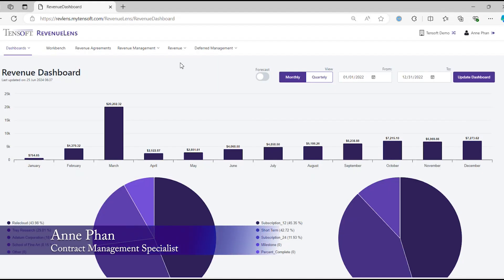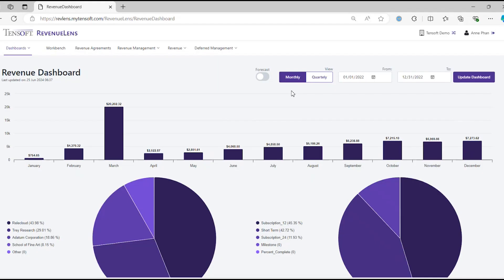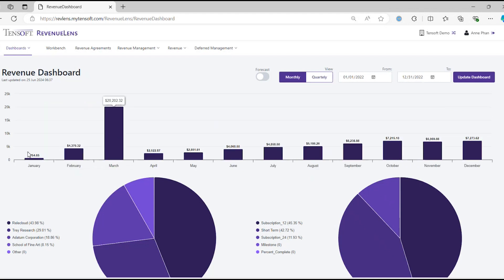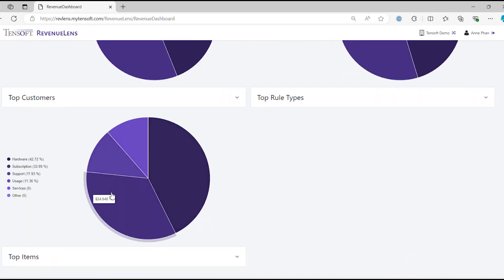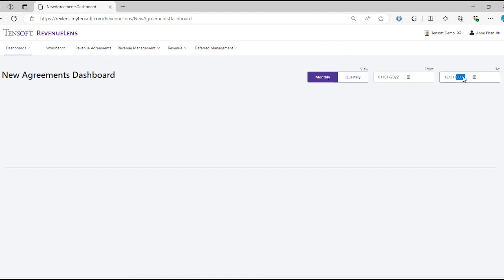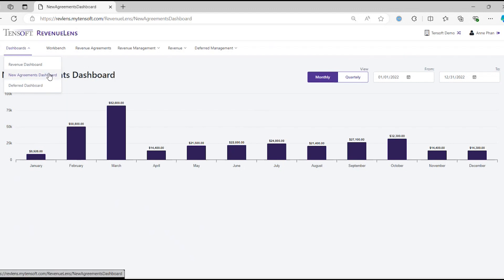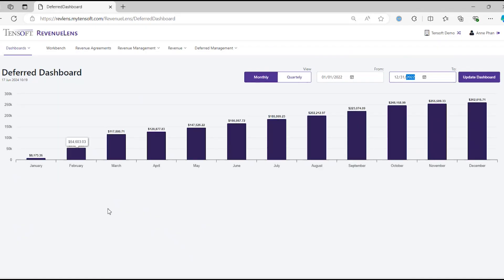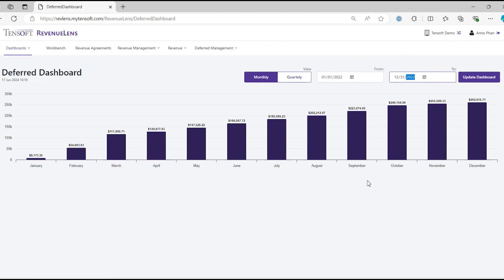Dashboards in Tensoft Revenue Lens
Get a quick overview of Revenue dashboard, New Agreements dashboard and Deferred dashboard in Tensoft Revenue Lens.